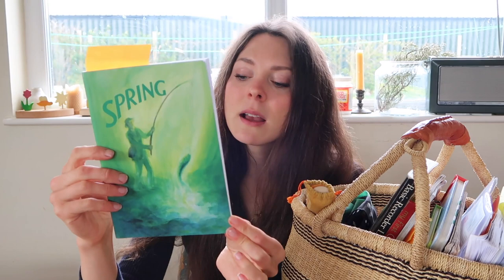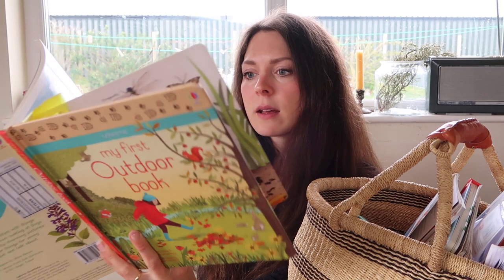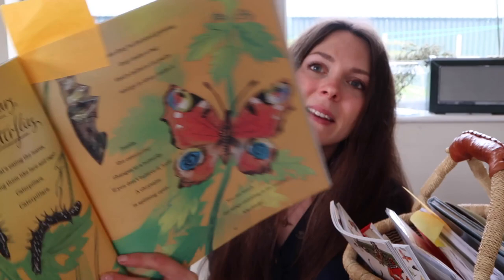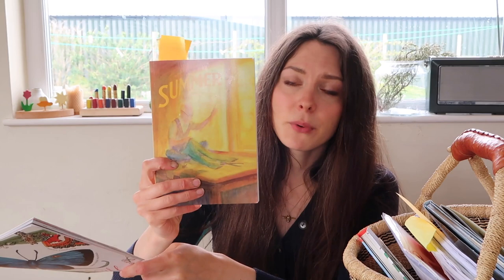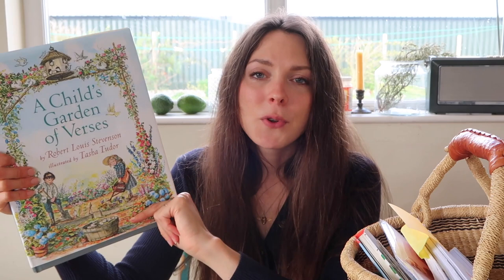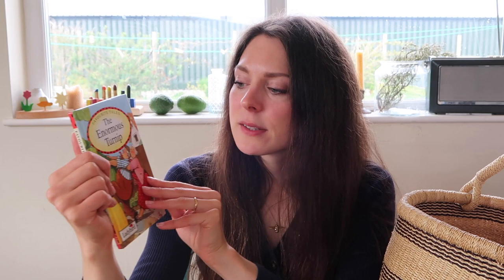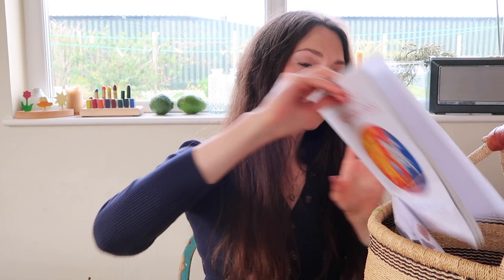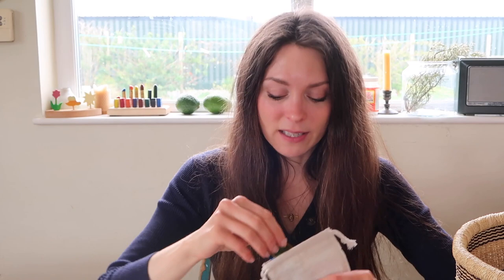What's in our May MORNING BASKET? Preschool books & learning resources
MENTIONED//Spring & summer wynstone press books
Recorder alios 205A
Basic recorder lessons Zeitlin
Usborne My First Outdoor Book
Pippa & Pelle and the birthday gifts
199 Things in the Garden
 Pen Control Books by Collins & Usborne
Jolly Phonics activity books
A first book of Nature by Nicola Davis
A Butterfly is Patient
My Butterfly Bouquet
National Trust Beetles Butterflies and British Minibeasts
A Childs garden of Verses Robert Louis Stevenson with Tasha Tudor.
Butterfly costume
The enormous turnip ladybird
Usborne Lift the flap First Maths
Shirley Hughes Nursery Collection
Childs seasonal treasury Betty Jones
Waldorf alphabet book
Whole Family Rhythms
Spring and summer activities come rain and shine.
Fiddlesticks education flashcards
At the Cherry Tree flash cards
Colour paddles
Little Oak Learning
Exploring Nature With Children Curriculum

Wearing//
Foundation- Madara CC Cream
Blusher- RMS Buriti bronzer
Eyebrows- Borlind eyebrow pencil & 100% pure brow builder
Eyeshdows- Young Living Savvy Minerals Sahara Palette

Slow parenting, motherhood, slowliving, simple life, waldorf, books for toddlers, homeschooling, wooden toys, eco toys, morning basket, morning basket for preschool, poetry books for children, nature books children.